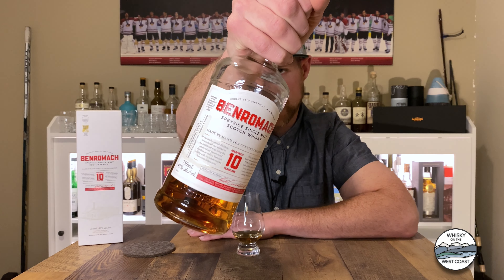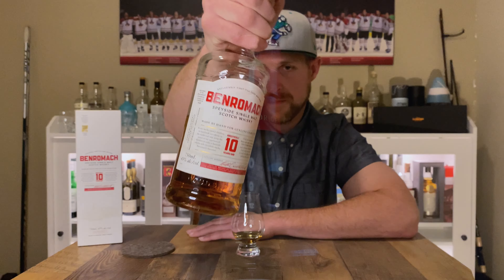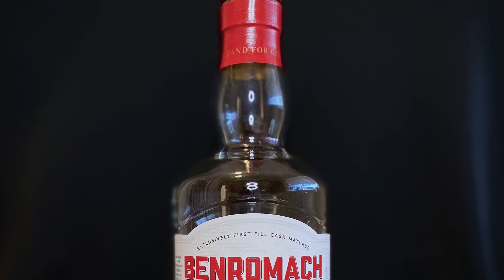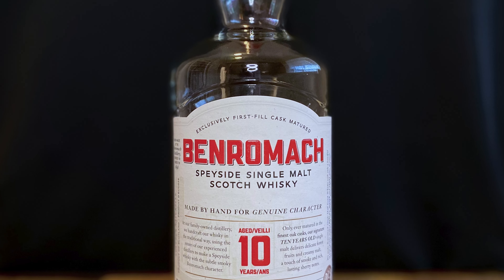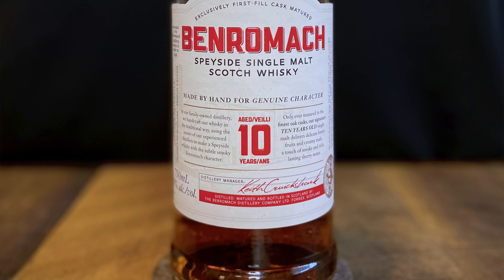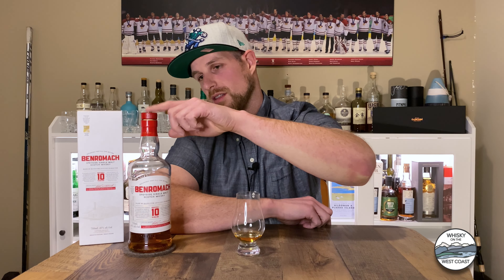Benromach 10 Single Malt Scotch Whisky Review : Is This A Great Value Old School Speyside Malt?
Matt reviews Benromach 10 Year old Single Malt Scotch Whisky. Benromach is just starting to gain steam, and is one distillery you need to keep your eye on. Old school Speyside Scotch that won't break the bank. The more people make comparisons to a certain Campbeltown distillery, the more popular this distillery is going to become. Find out why you need to get ahead of the trend and get acquainted with Benromach 10 Year old in this Single Malt Scotch Whisky review.